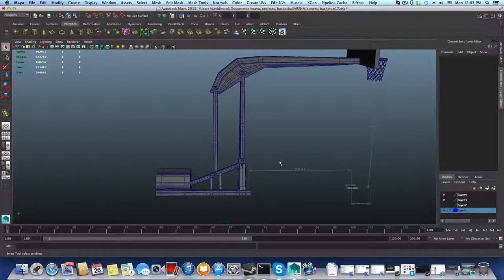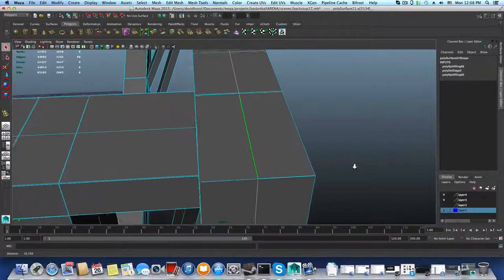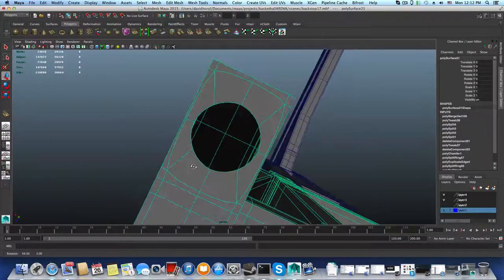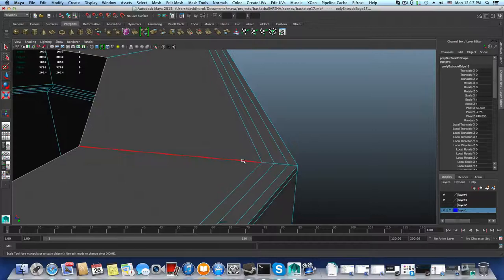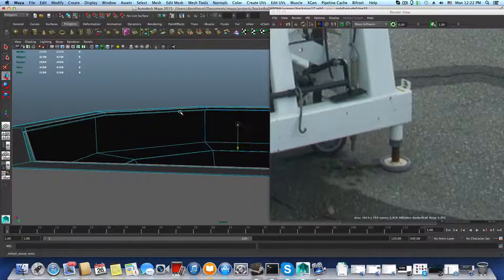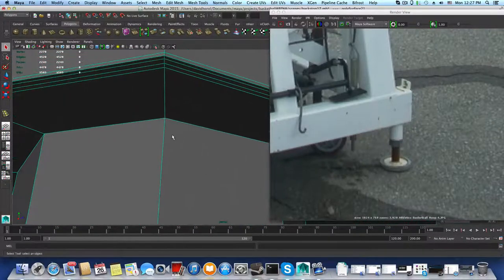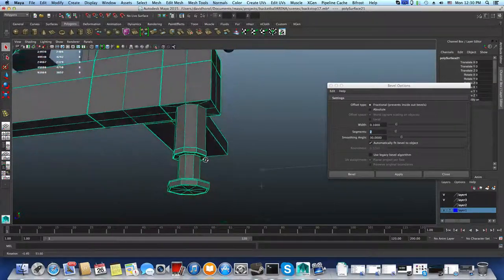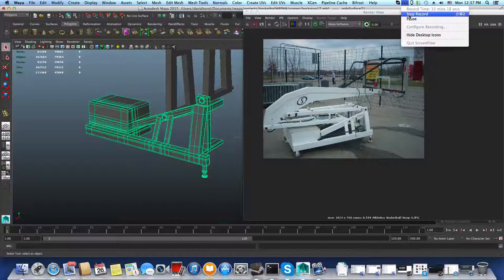Maya Modeling Tutorial-Modeling Basketball Arena Part 23